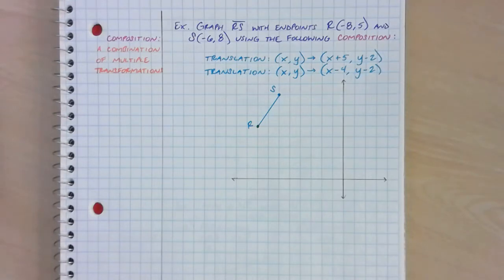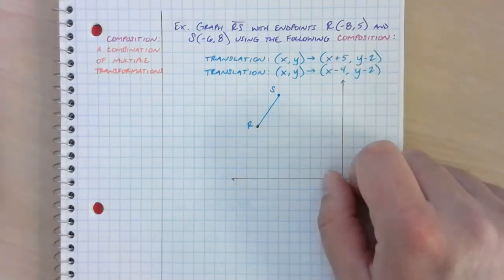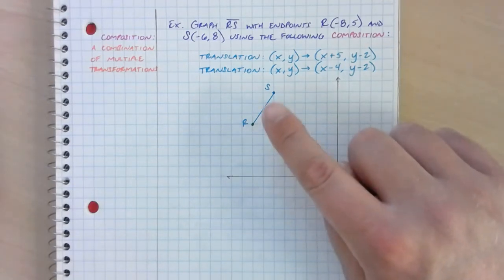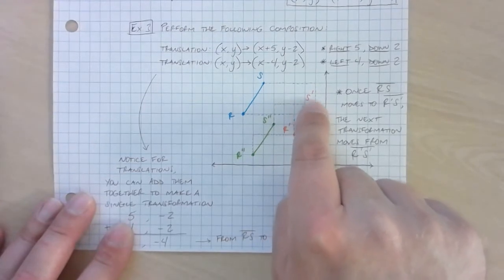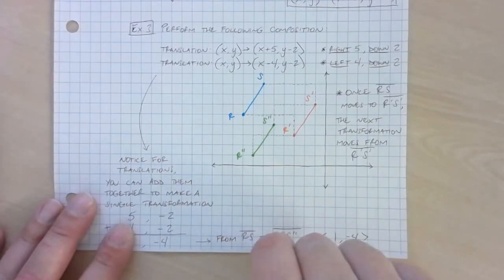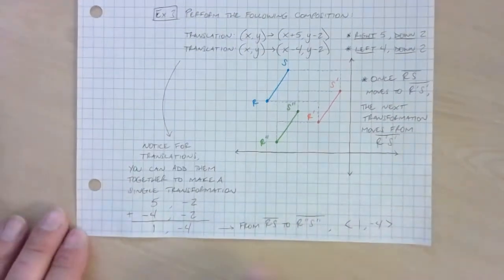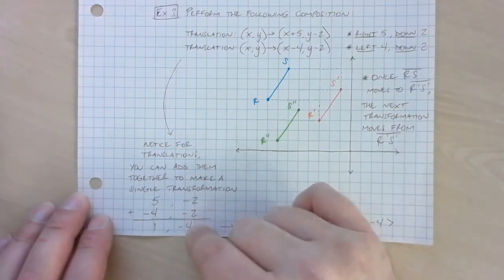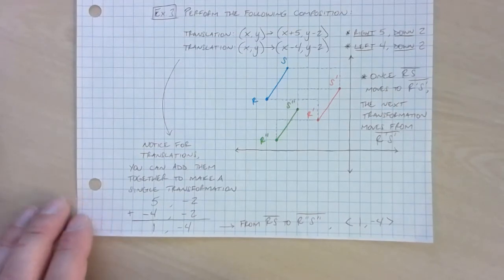Math 1: 11.1: Translations (Part 2 of 2)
Math 1
Ch.11: TRANSFORMATIONS
Sec.1: Translations